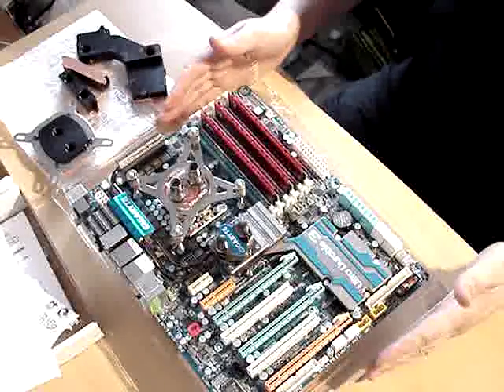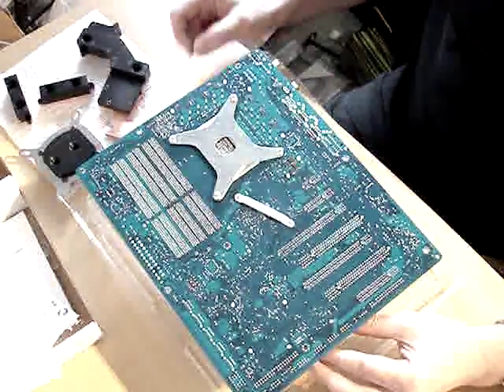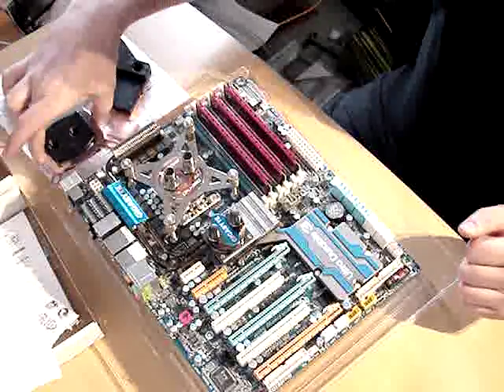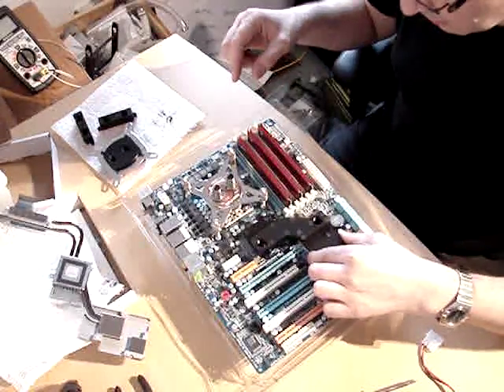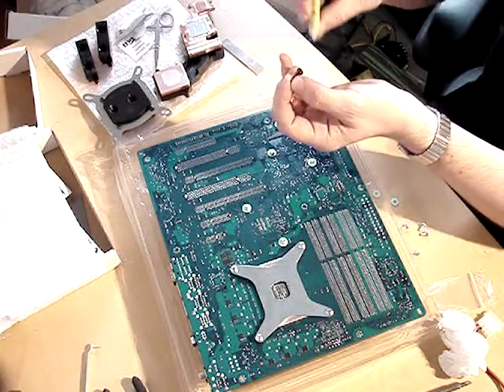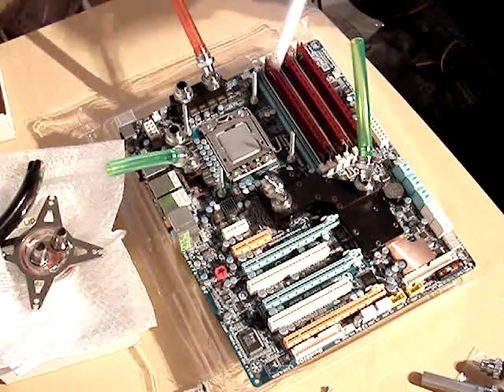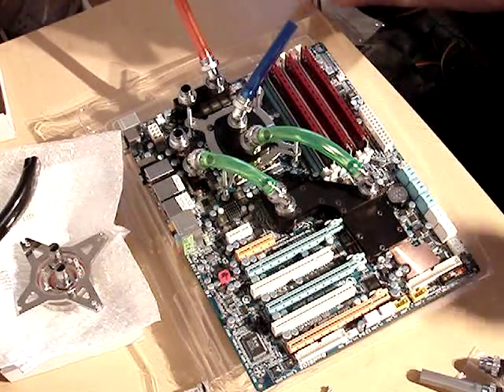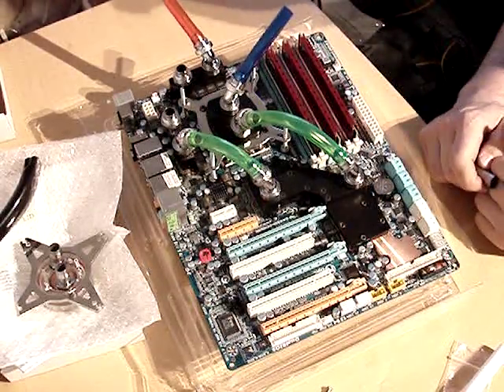Watercooling build Part7 - Chipset Waterblock installation Tutorial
Undressing Gigabyte X58 Extreme board and installation of EK Waterblocks custom chipset block. Tubing routing and issues around short distance between components.